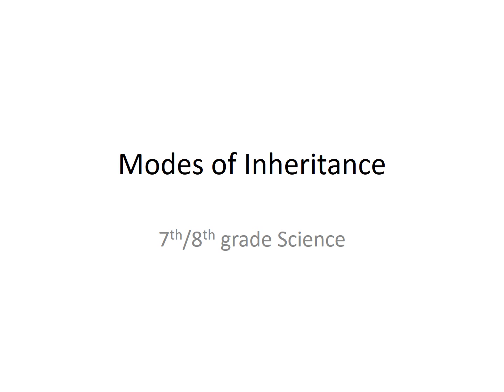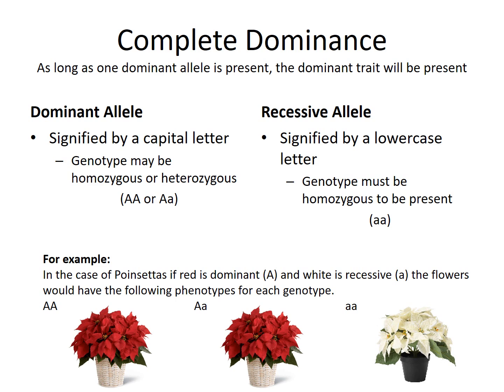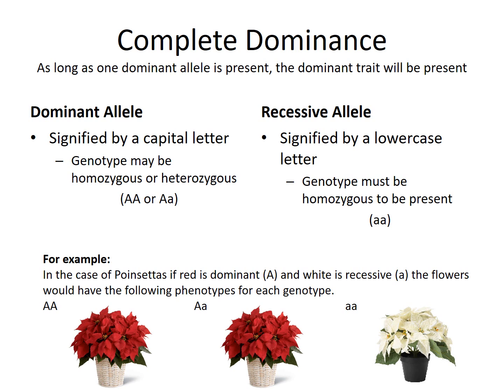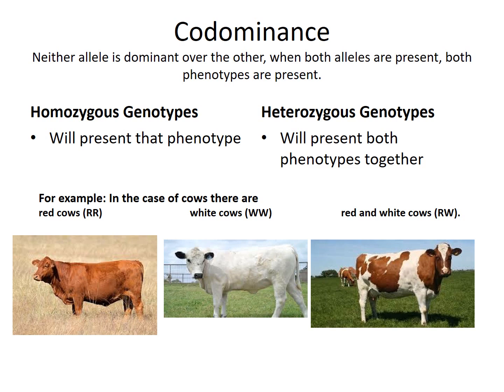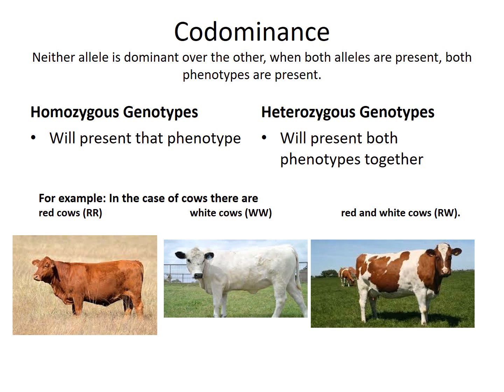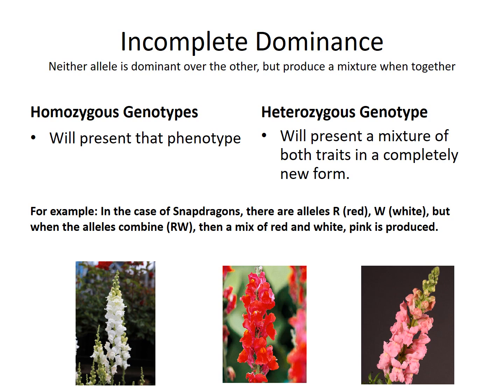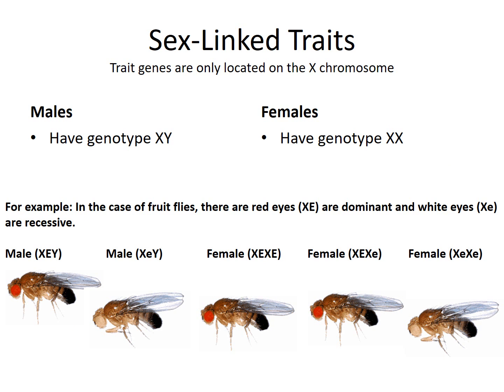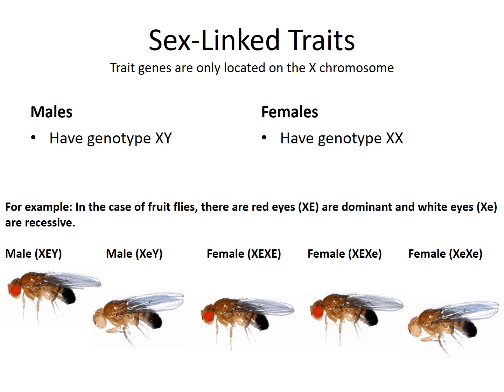Modes of Inheritance